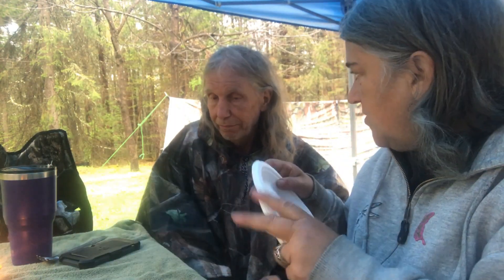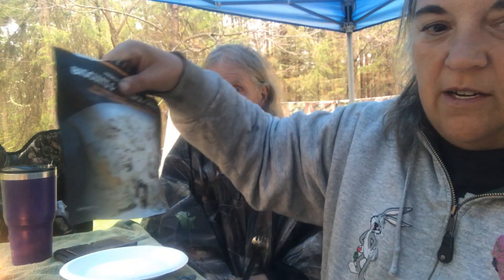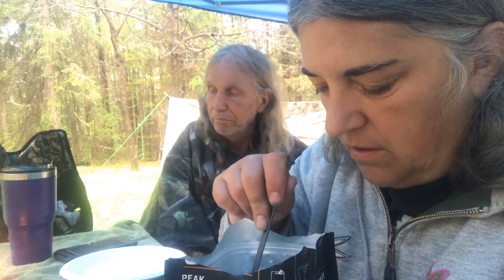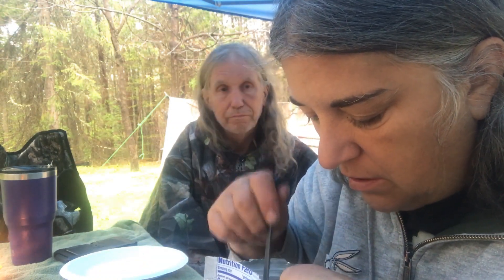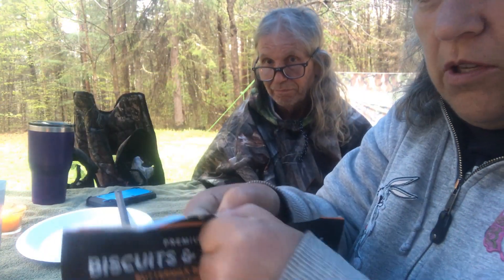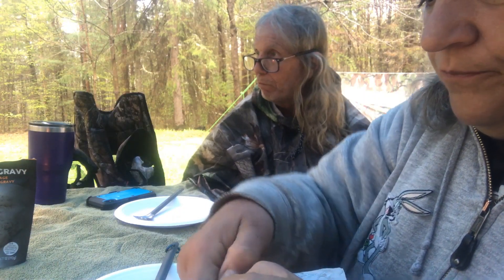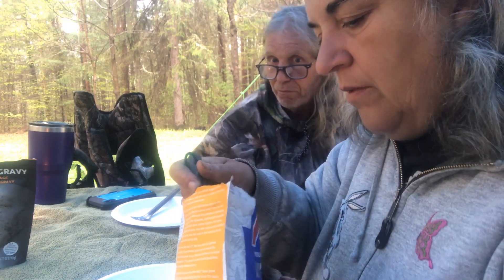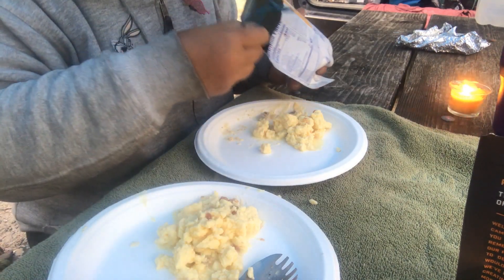Peak Refuel & Mountain House Breakfast Camping Freeze Dried Food Review, Breakfast Food Shootout!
while I do love the taste of food cooked over a campfire, it is so much easier to use freeze dried camping meals.  There is no clean up, and best of all no ice in coolers and food going bad to worry about.  As always, this is Agenda Free.  I did not receive anything for doing this review other than knowing I may have helped you make a better decision.  Today besides the tried and true Peak Refuel, we also tried a Mountain House Egg & Bacon

Please help me keep having wonderful adventures to share with you. Please visit me on Patreon and consider joining in so I can continue to help people I meet with free dog training as well as to dish out free training videos!

I also make things to sell! To see what I make please visit my ETSY shop!